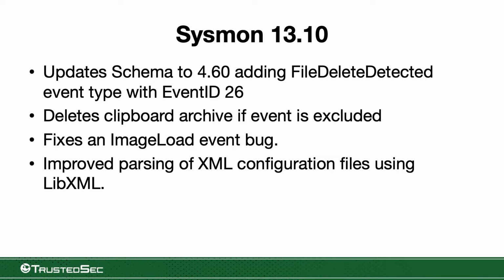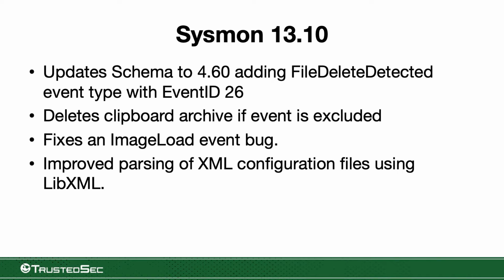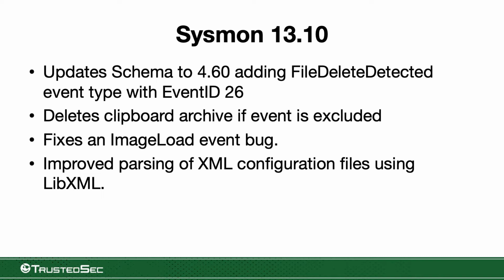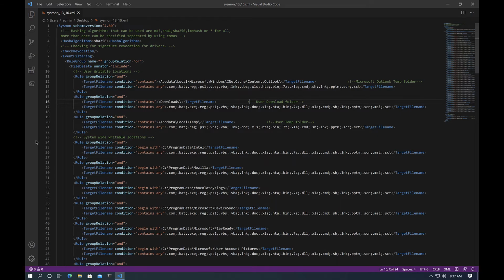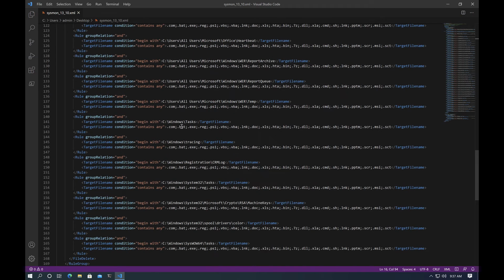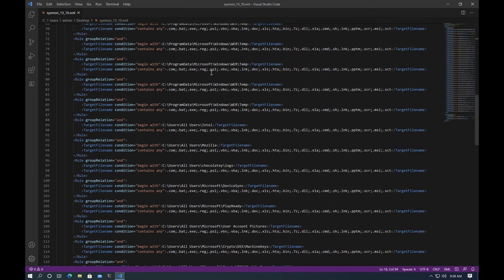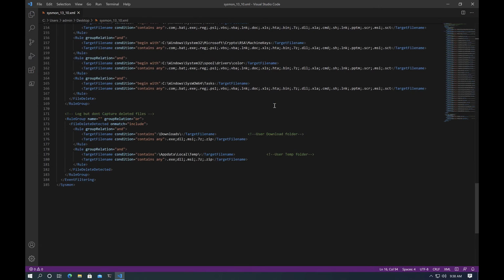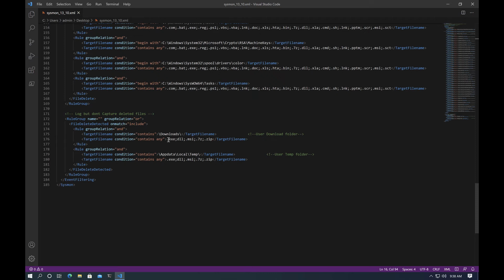Sysmon Guides: New Sysmon 13.10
There is a new version of Sysinternals Sysmon. In this video Research Practice Lead Carlos Perez goes over the new event type that it introduces and what changed in this new release.

(recorded 04/26/21)